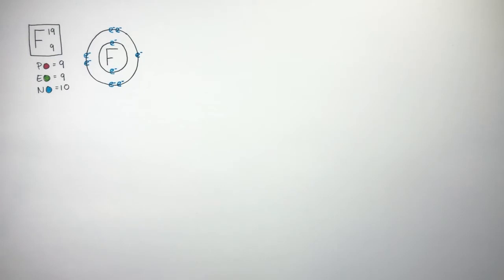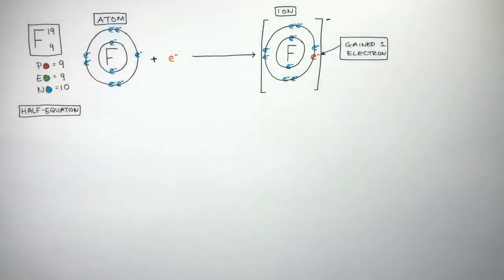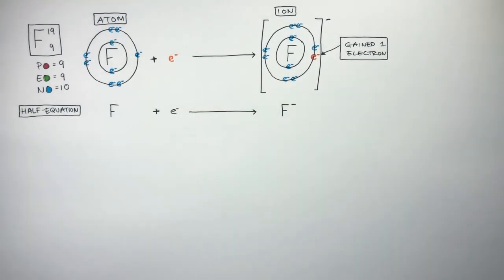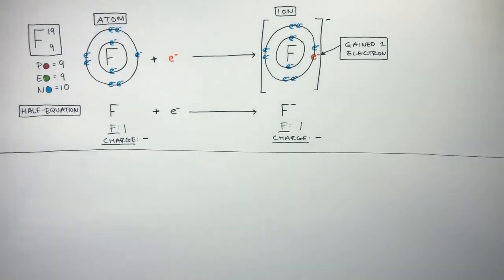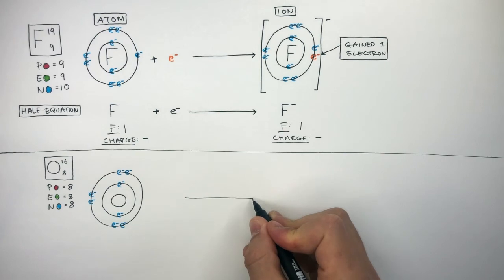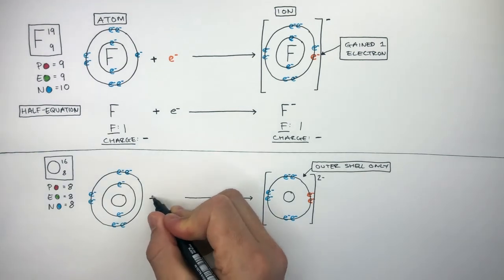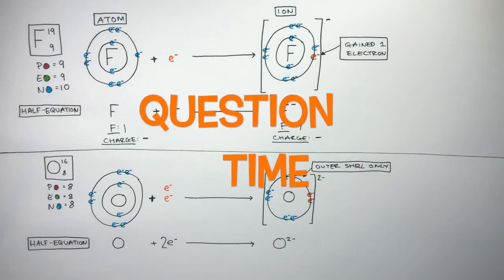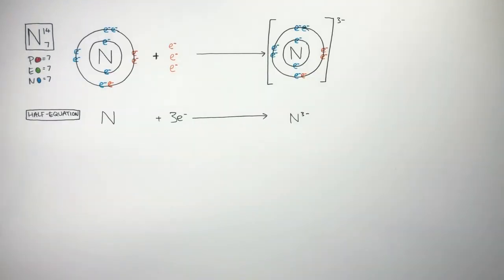GCSE Chemistry - Half Equations For Formation Of Anions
Half-equations show what is happening to the atom or ion in the reaction. They show us if electrons are being lost or gained. The rules to correctly write half-equations are they must have the same elements on both sides. They must have the same number of atoms on both sides and they must have the same charge on both sides. An anion forms when a non-metal gains electrons to become a negatively charged ion.